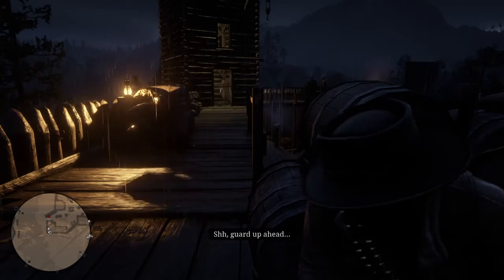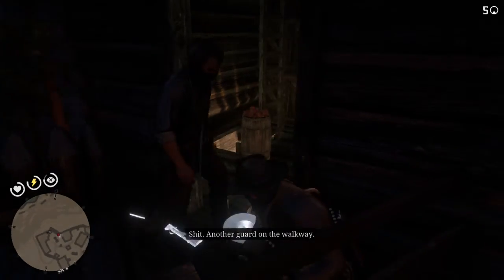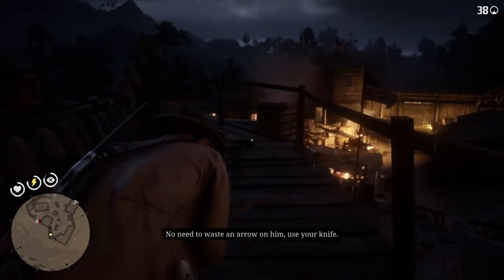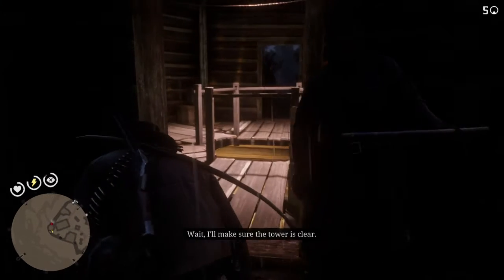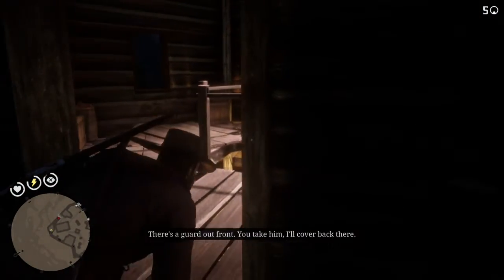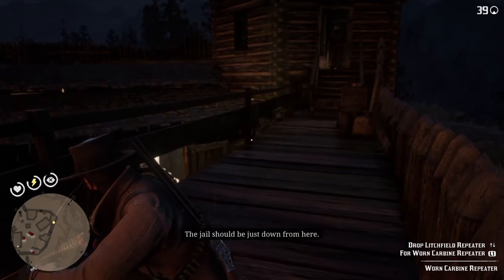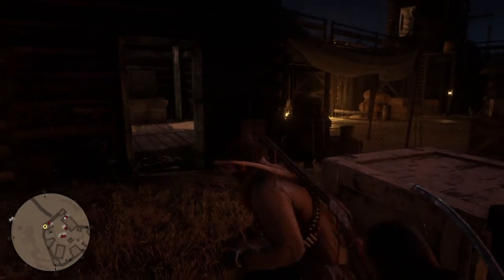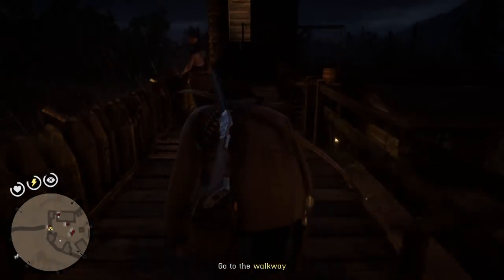Red Dead Redemption 2 Eagle Flies rescue pt.2